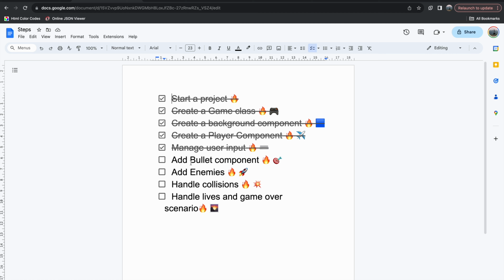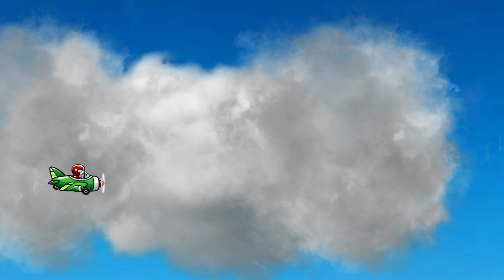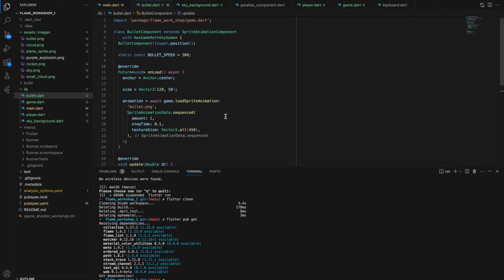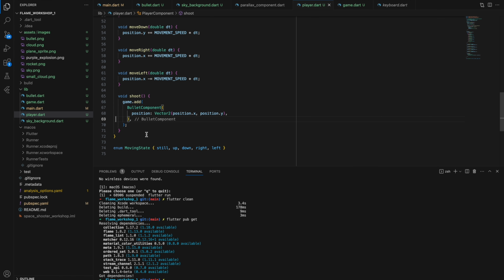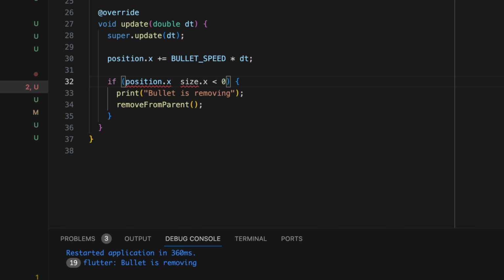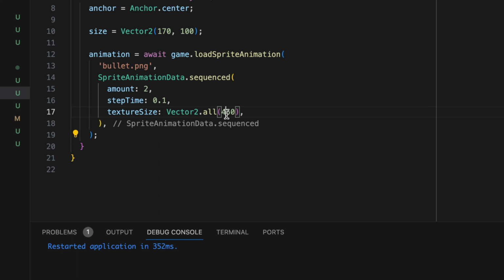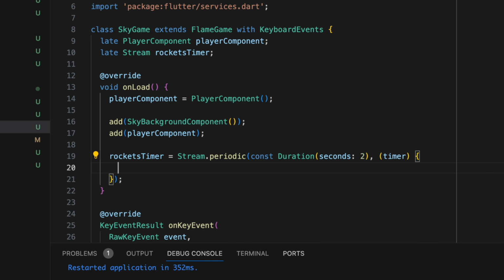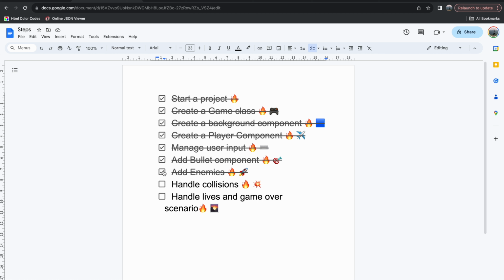Flutter Flame Mastery: Shooting and adding enemies | Part 3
Gear up for the third instalment of our Flutter Flame Mastery series! In this episode, we're stepping into the action-packed world of game mechanics with a focus on shooting and enemy integration. 🚀

What you'll master in this tutorial:

🛠️ Implementing shooting mechanism.
🎮 Creating enemies and their movement

Whether you're honing your skills or just starting your journey in game development, this tutorial is tailored to guide you through the process of making your Flutter games more engaging and dynamic.